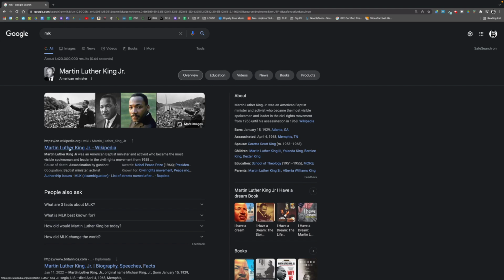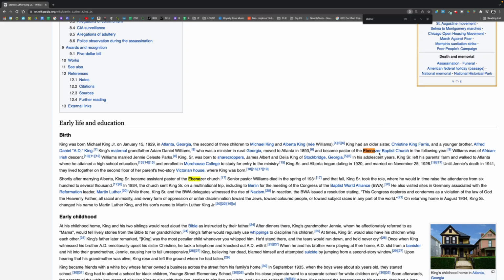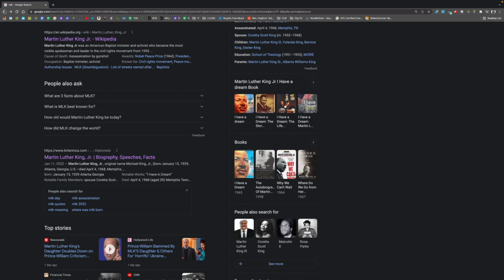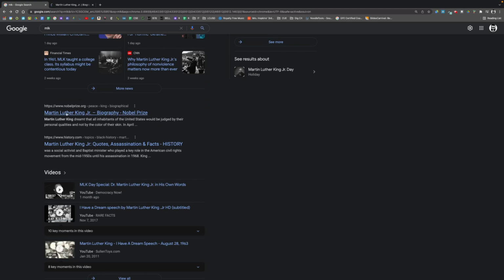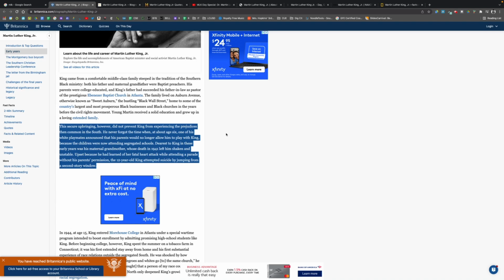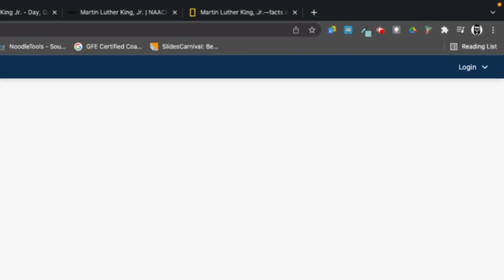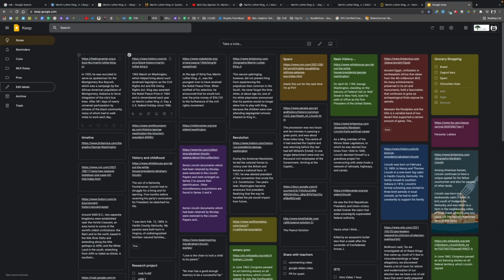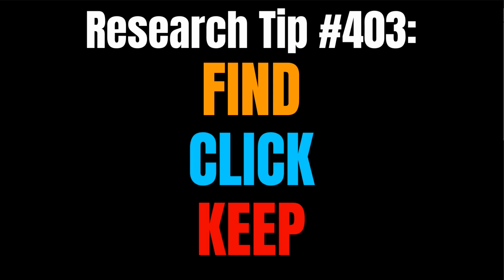Research Tip: Find, Click, Keep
Researching is easy: there are millions of sources out there!
Researching is hard: there are millions of sources out there!

Use these three tips to be a more efficient collector of sources, so you can spend more time on what matters most: evaluating the quality and credibility of those sources!